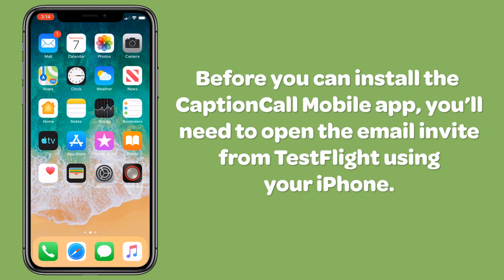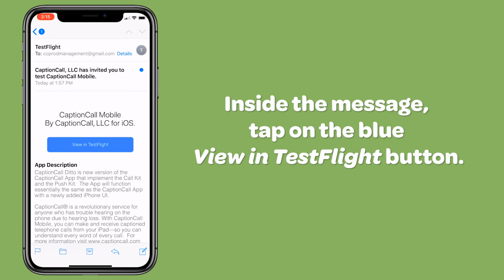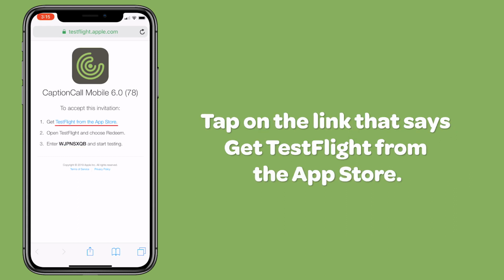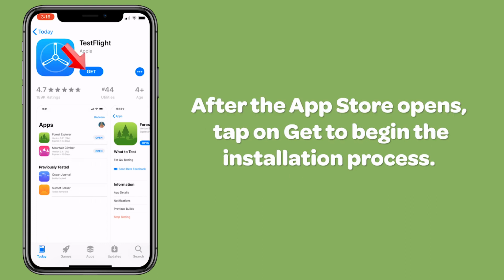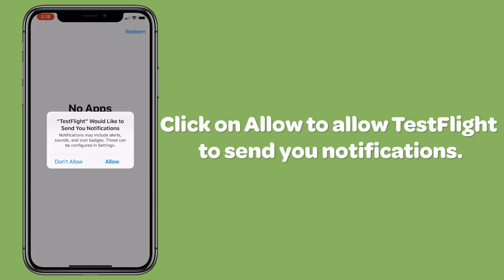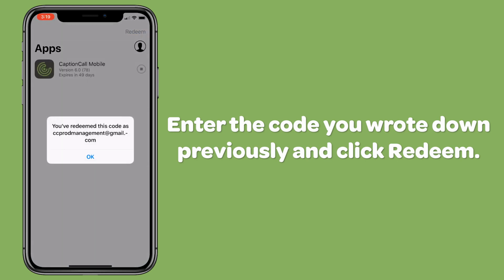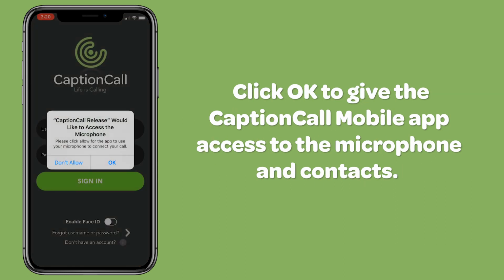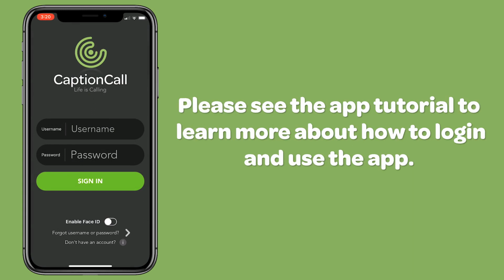CaptionCall iPhone Beta Tutorial v2 2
Description of features and workings of the CaptionCall iPhone app.